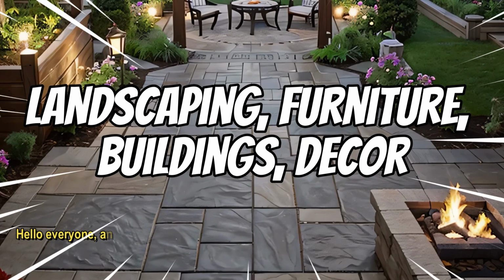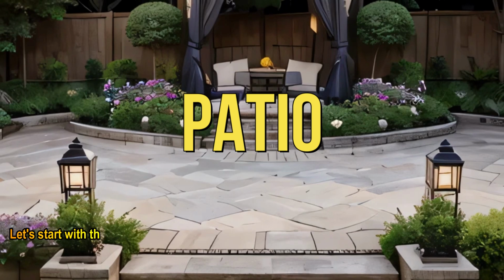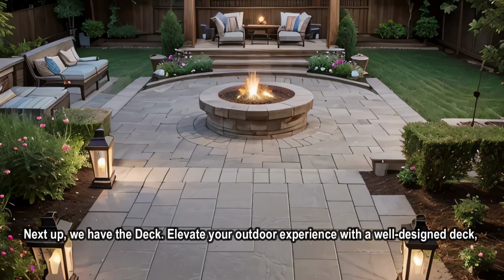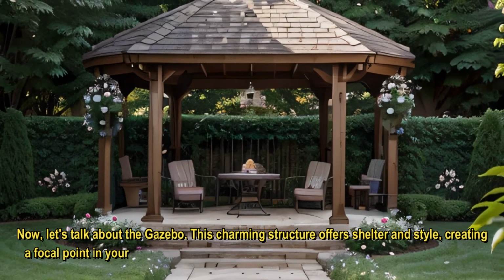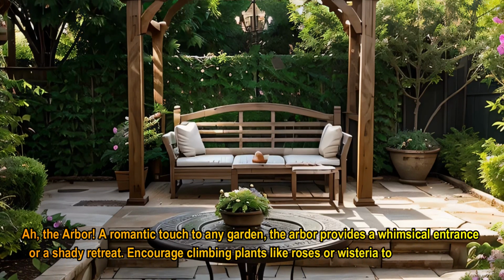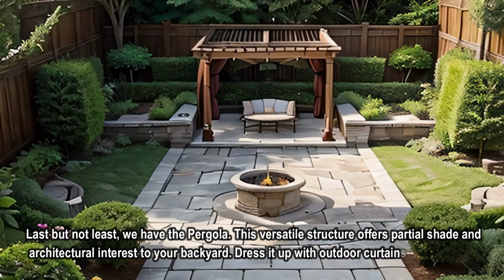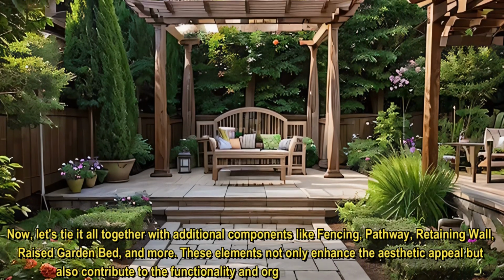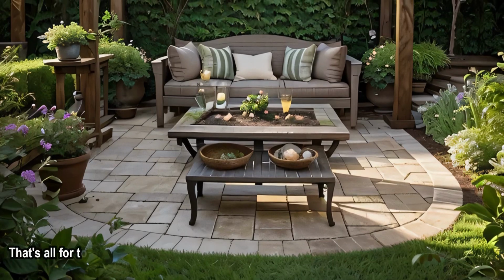Stunning Outdoor Living: Landscaping, Furniture, Buildings & Decor Ideas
Dreaming of a backyard oasis but overwhelmed with where to start? This video is your one-stop shop for beginner-friendly backyard design ideas! We'll guide you through everything you need to know, from landscaping basics to choosing furniture, incorporating charming décor accents, and even building simple structures. Get ready to turn your backyard into an extension of your living space, perfect for relaxing, entertaining, or enjoying a little "me-time" in nature.

What You'll Learn:
Landscaping 101: Discover essential tips for creating beautiful garden beds, selecting the right plants, and incorporating pathways for easy access.
Furnishing for Functionality: Explore comfortable and stylish furniture options to suit your needs, whether it's a cozy conversation set for hosting friends or a comfy hammock for solo afternoons.
Building Backyard Charm: Learn about simple DIY structures you can build to enhance your space, like a fire pit for roasting marshmallows or a trellis for climbing vines.
Décor Details that Delight: Find inspiration for adding personality to your backyard with outdoor lighting, colorful throw pillows, and creative garden accents.

With a little planning and these easy-to-follow tips, you can create a backyard retreat that reflects your style and brings you joy. So, grab your gardening gloves, unleash your creativity, and get ready to enjoy your very own backyard paradise!